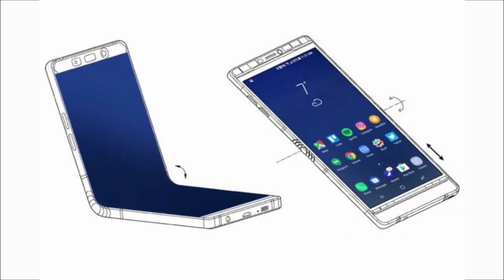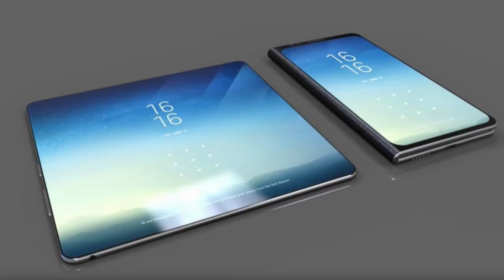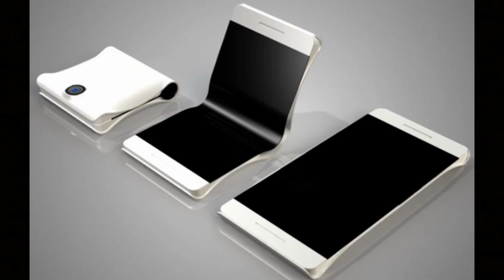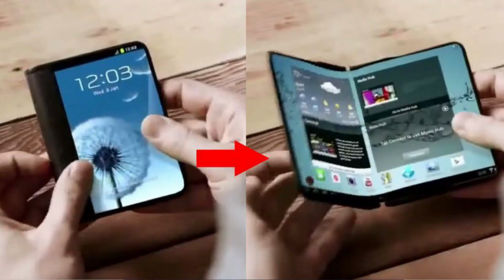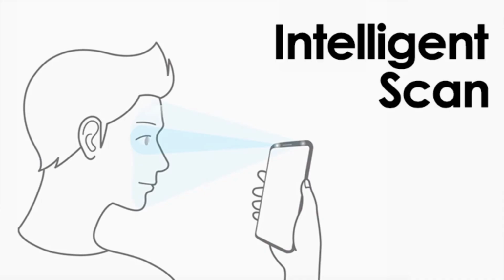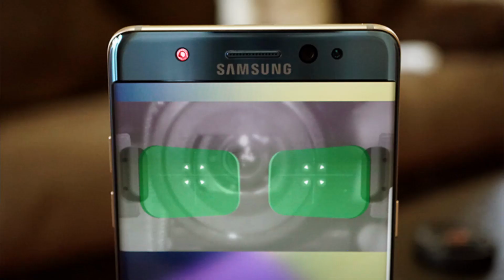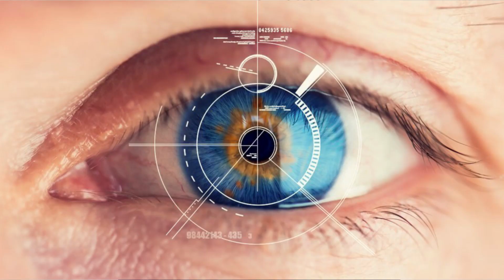Samsung Galaxy X Foldable Display Is Coming In 2018, S9 & s9 Plus Intelligent Scan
So The Foldable Display Is On Its Way Year 2018. Question Is, Is It Worth The Wait And Passing On The Galaxy S9 & S9 Plus And Or The Galaxy Note 8??? I Am Eager To See How Well The Intelligent Scan Is Going To Work And How Secure It Will Be.